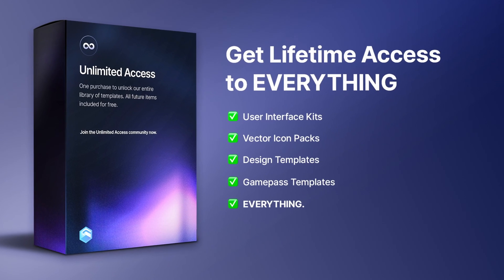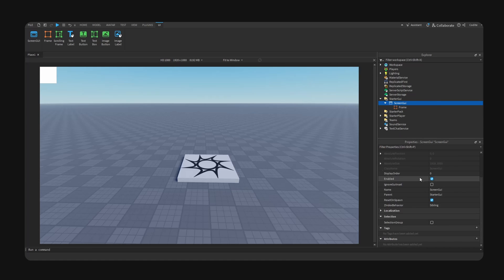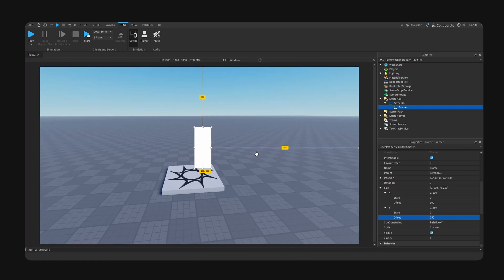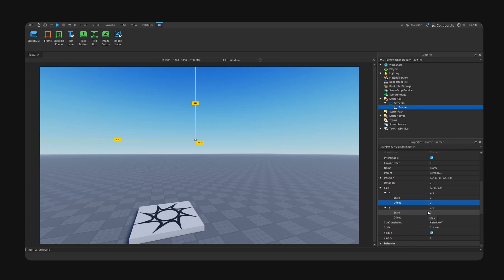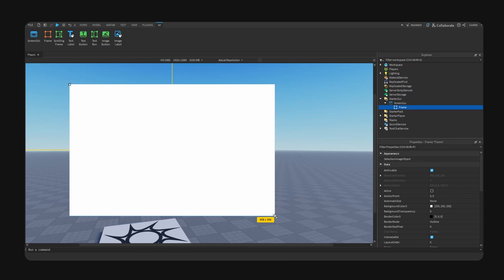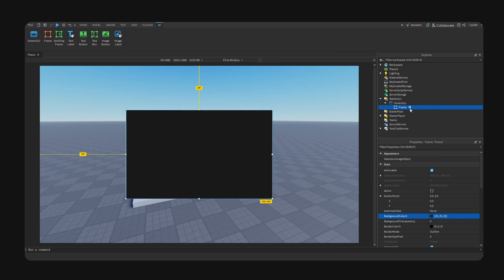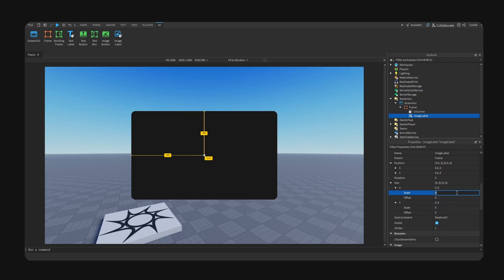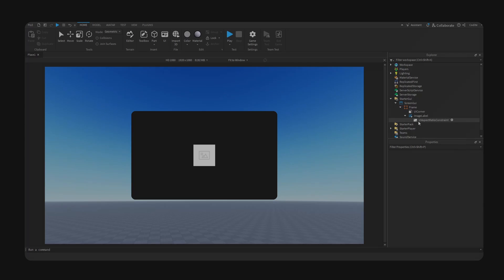How To Scale UI In Roblox Studio Without Plugins!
♾️ Get Lifetime Design Assets For Roblox